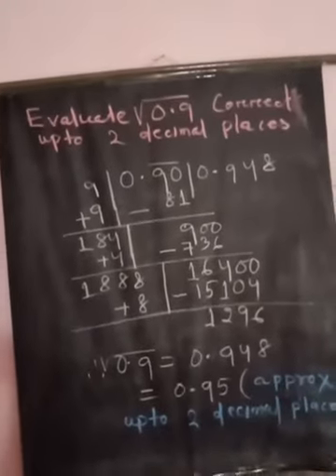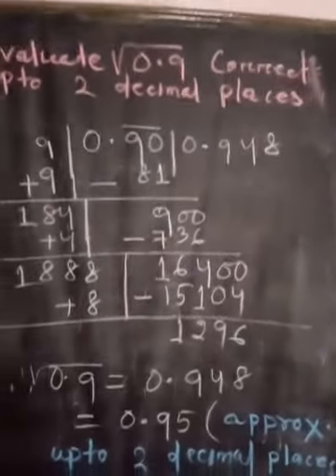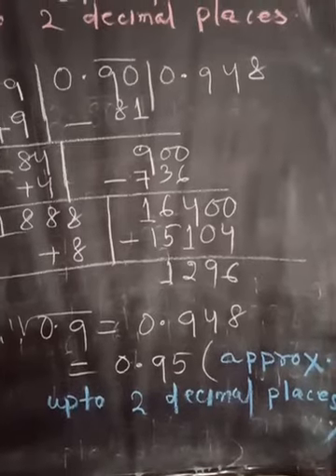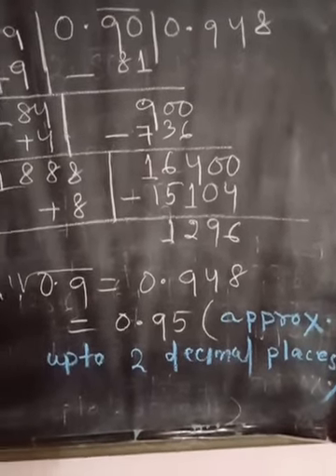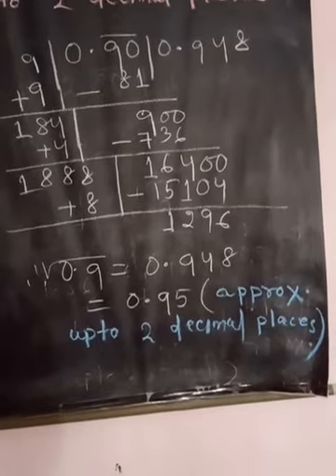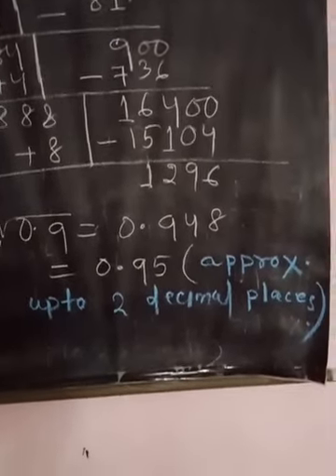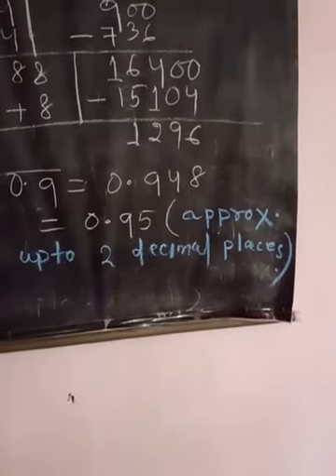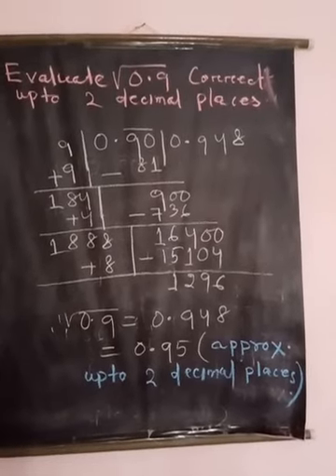May 25, 2020